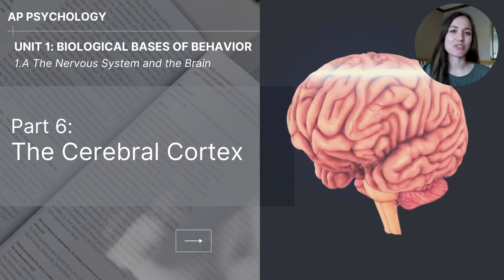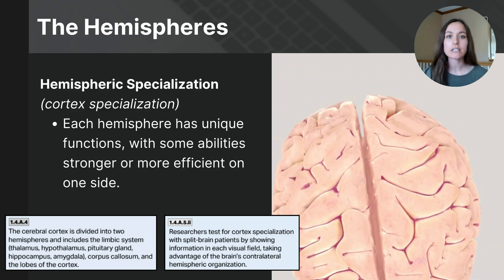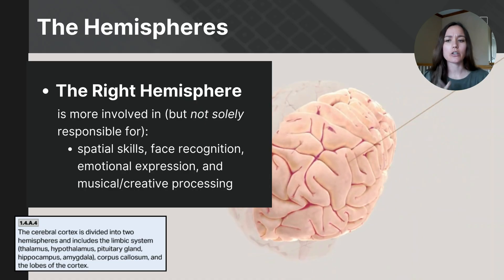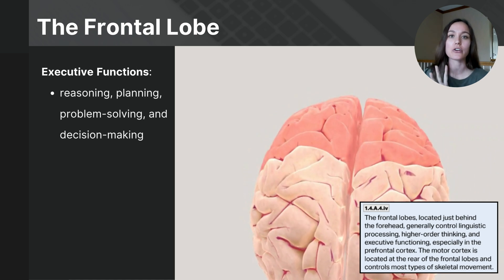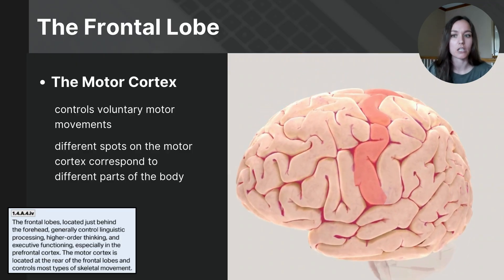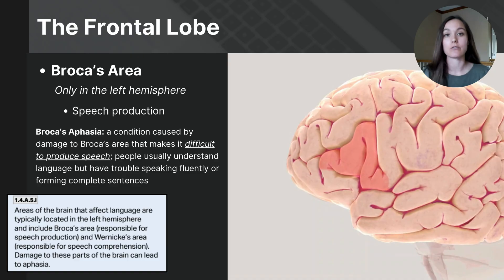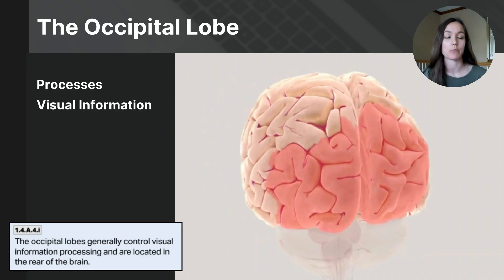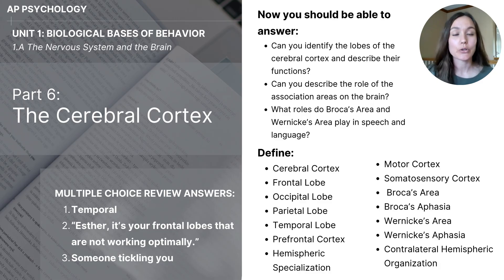Unit 1A Part 6 The Cerebral Cortex (Updated 2025)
This video covers the association areas of the cerebral cortex as noted in the CED for AP Psychology students.